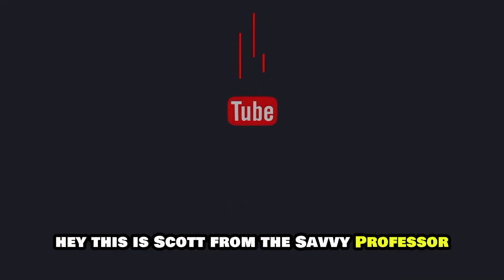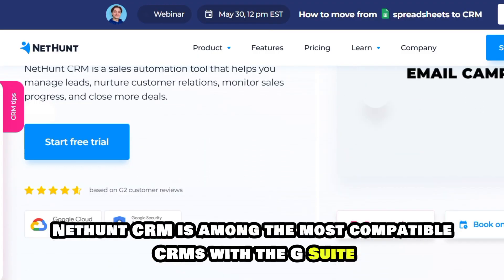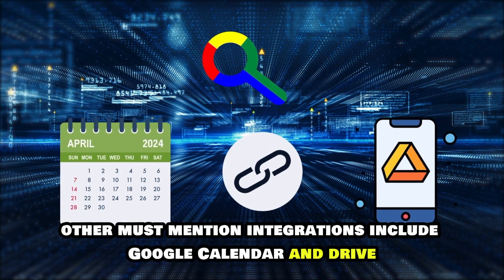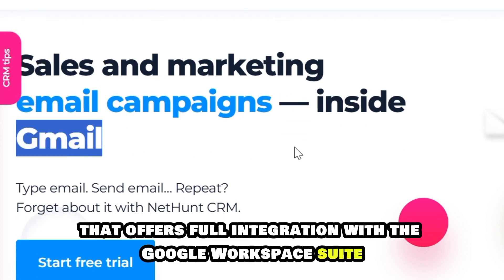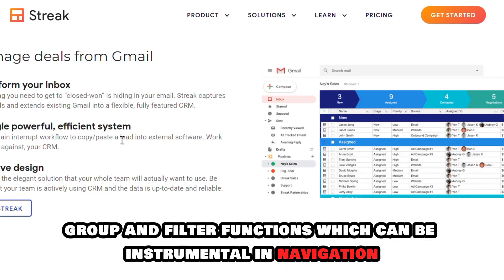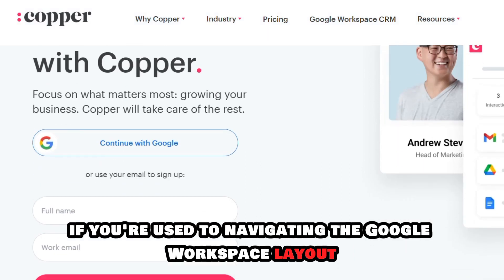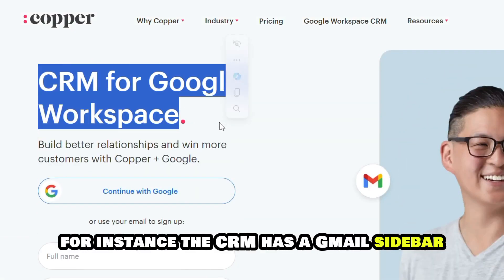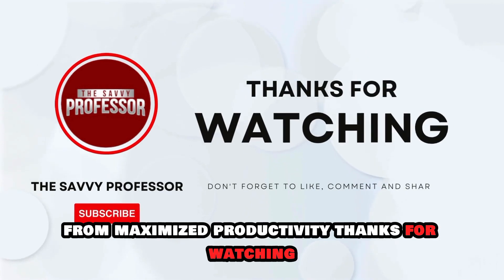Best CRM For Google Workspace (Which Is The Best CRM For Google Workspace?)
Best CRM For Google Workspace (Which Is The Best CRM For Google Workspace?). In this video i will talk about the best CRM for Google Workspace.

NetHunt CRM - Best for Google Workspace integrations
NetHunt CRM is among the most compatible CRM with the G suite tools and applications. The CRM has a smooth integration with almost every tool in the Google Workspace. For instance, it lets you transform Gmail into your principal communications center. This places VoIP dialers, customer data, files, and your communication history into your Gmail inbox. Other must-mention integrations include Google Calendar and Drive, which allow for syncing your timeline events and uploading client files. All these integrations ensure that you never leave the Google Workspace environment at any point in the sales process.

Streak - Best for email marketing
Streak is another CRM platform that offers full integration with the Google Workspace suite. Its integration with Gmail allows for out-of-the-box capabilities, such as view tracking, merging, and thread splitting, which are crucial for successful email marketing. Besides email marketing, the CRM comes with impressive sales pipeline management capabilities, such as search, sort, group, and filter functions, which can be instrumental in navigation. Lastly, the CRM supports a wide array of input types, ranging from numbers, texts, and formulas to even contacts. This makes it a robust CRM to integrate with the Google Workspace suite in task execution.

Copper CRM - Best for a Google-like interface
If you're used to navigating the Google Workspace layout, you won't have problems navigating Copper CRM's interface. In addition to the layout resemblance, the CRM still offers a couple of integrations with the Google Workspace tools, streamlining tasks such as lead and contact management, sales pipeline visualizations, and task assignments. For instance, the CRM has a Gmail sidebar where you can track everything in your inbox, not to mention that it comes in different languages.

So, which is the best CRM for Google Workspace from the list?
Our top pick is the NetHunt CRM. We loved its seamless compatibility with Google Workspace tools to create more robust combinations for maximized productivity.